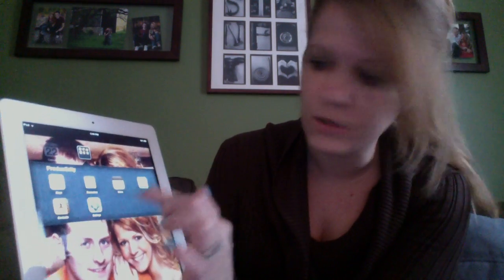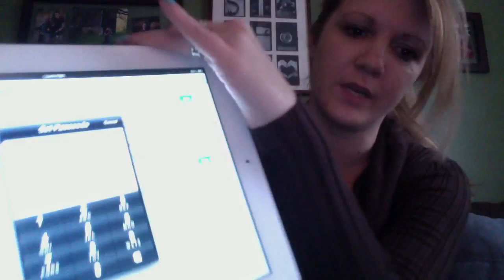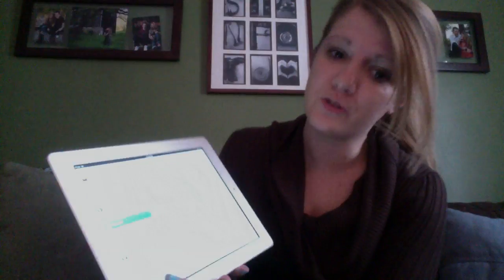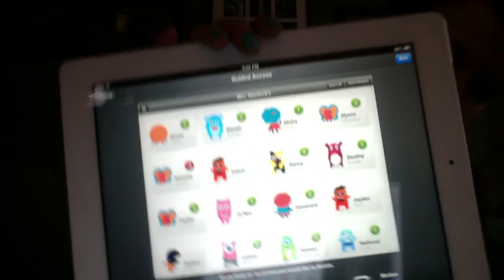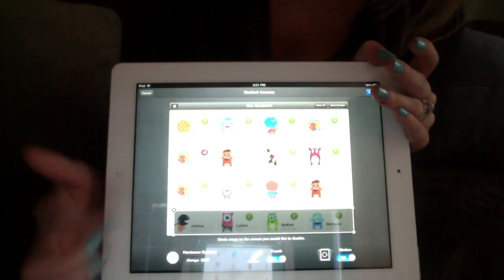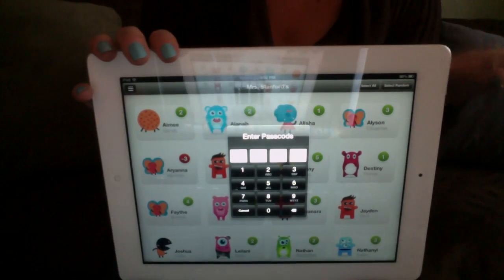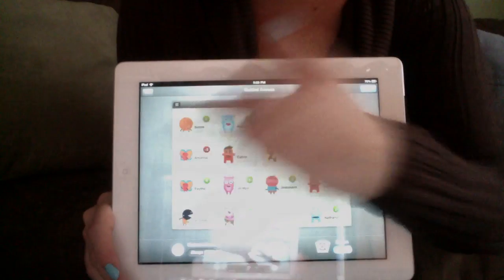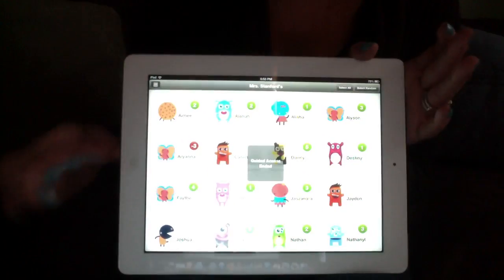How to Lock Your iPad on an App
How to Lock Your iPad on an App so that students cannot access anything else!

Mrs. Stanford's Class Blog!

Blessings,
Jessica Stanford